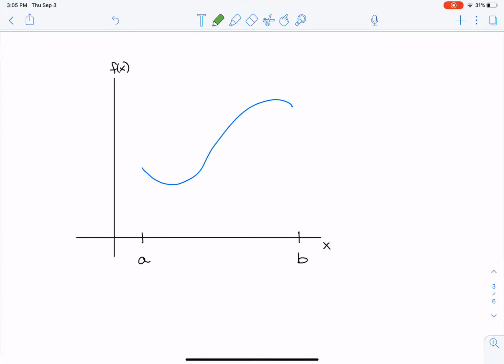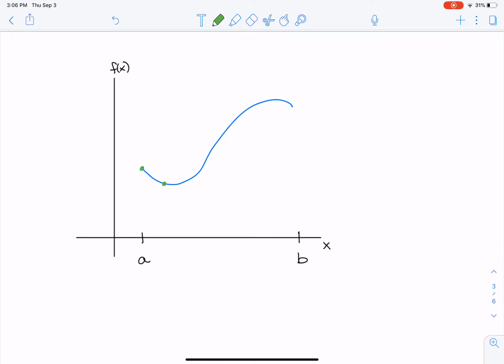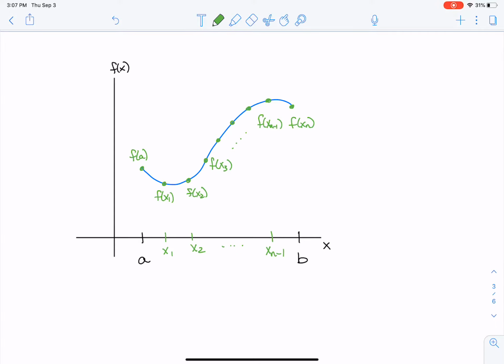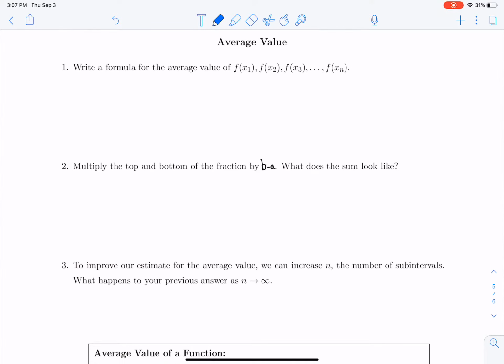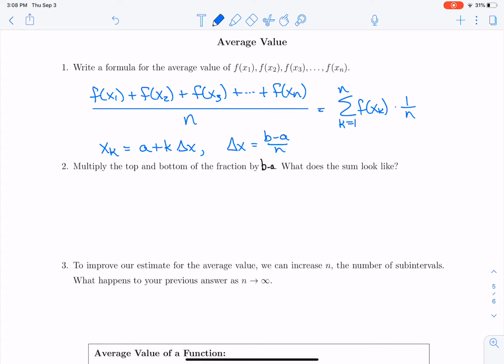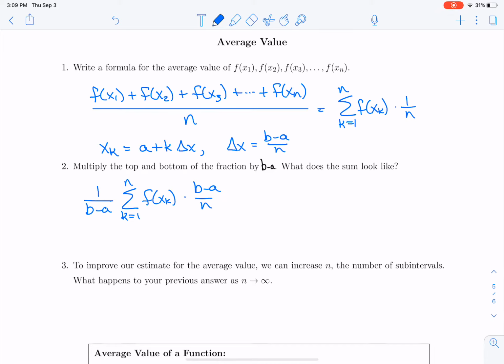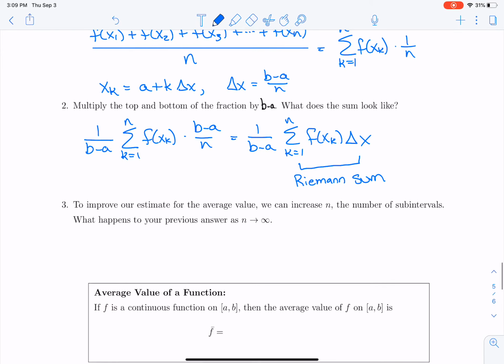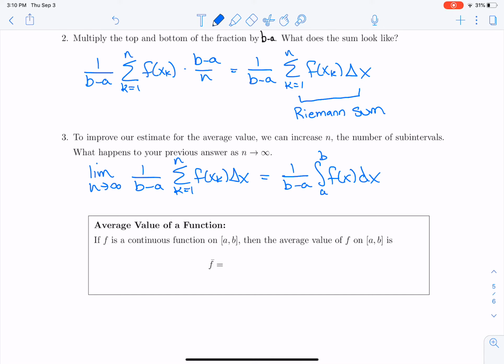Average Value of a Function